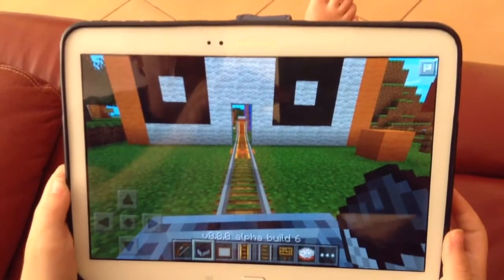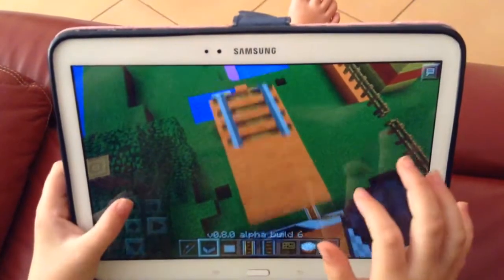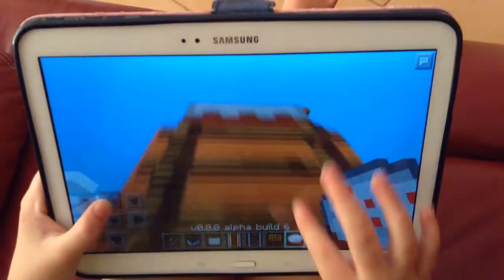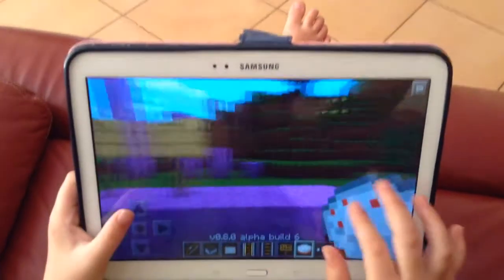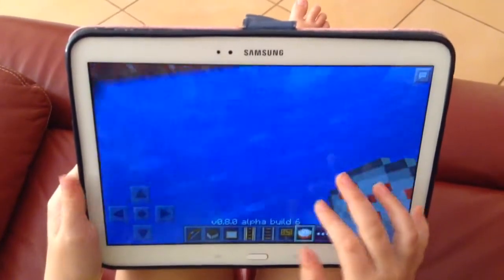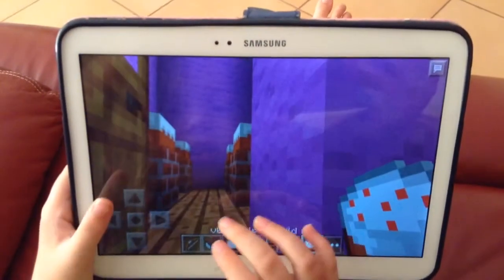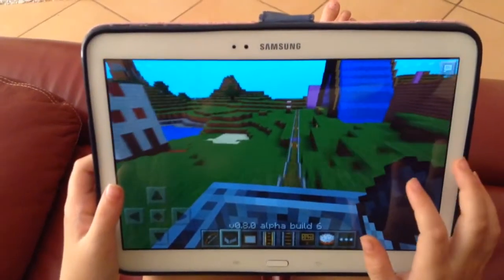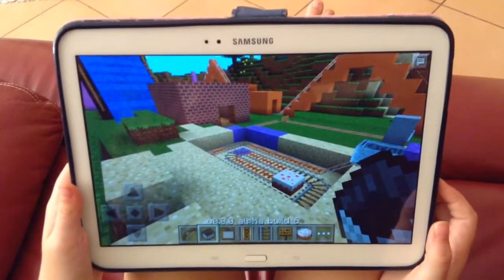welcome to my stampy cat land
Hi welcome to Rebecca's mine craft  stampy theme park